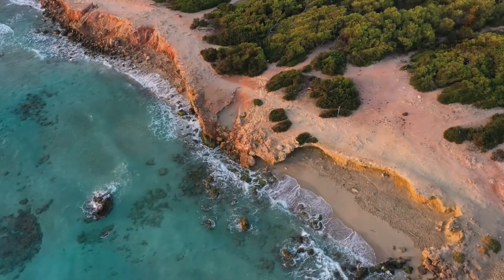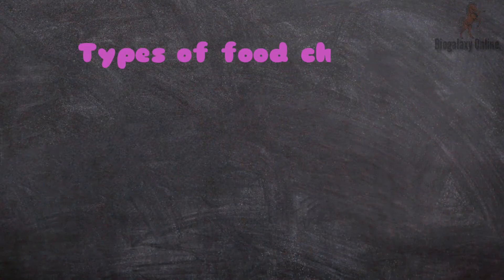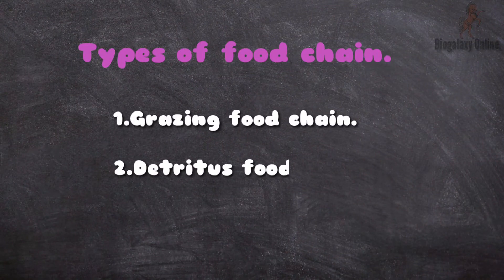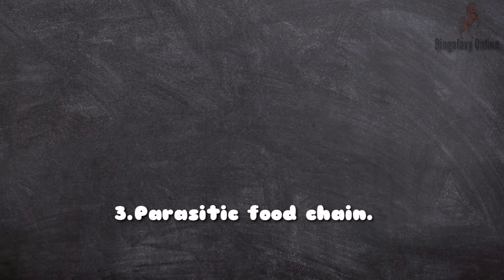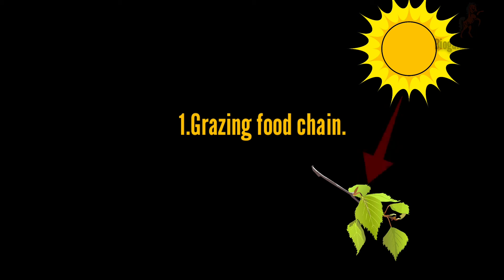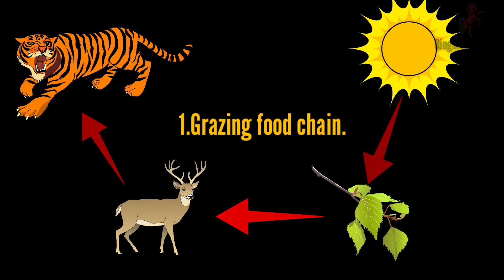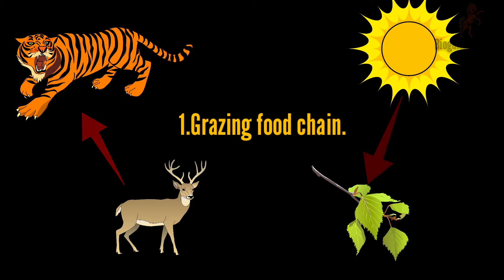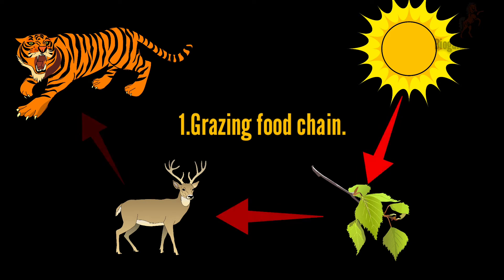Types of food chain in ecosystem | 2020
Types of food chain in ecosystem-this video explains food chain types in nature.
Topics covered in this video are as follows:
1.Types of food chain
2.Types of food chain in ecosystem.
3.Examples of different types of food chain.
4.What is food chain in science?
5.Grazing food chain diagram.
6.Grazing food chain.
7.Parasitic food chain.
8.Parasitic food chain diagram.
9.Detritus food chain.
10.Detritus food chain diagram.
11.Explanation of various types of food chain.

*Food____chain*
A food chain refers to the order of events in an ecosystem, where one living organism eats another organism, and later that organism is consumed by another larger organism. The flow of nutrients and energy from one organism to another at different trophic levels forms a food chain.

The food chain also explains the feeding pattern or relationship between living organisms. Trophic level refers to the sequential stages in a food chain, starting with producers at the bottom, followed by primary, secondary and tertiary consumers. Every level in a food chain is known as a  *trophic__level* .

The food chain consists of four major parts, namely:

*The___Sun:* The sun is the initial source of energy, which provides energy for everything on the planet.
 *Producers:*
 The producers in a food chain include all green plants. This is the first stage in a food chain. The producers make up the first level of a food chain. The producers utilize the energy from the sun to make food.

*Producers* are also known as autotrophs as they make their own food. Producers are any plant or other organisms that produce their own nutrients through photosynthesis. For example, green plants, fruits, phytoplanktons, small plants, and algae are some examples of producers in a food chain.

 *Consumers:* Consumers are all organisms that are dependent on plants or other organisms for food. This is the largest part of a food web, as it contains almost all living organisms. It includes herbivores which are animals that eat plants, carnivores which are animals that eat other animals, parasites are those organisms that live on other organisms by harming them and lastly the scavengers, which are animals that eat dead animals’ carcasses.
Here, *herbivores* are known as primary consumers and carnivores are secondary consumers. The second trophic level includes organisms that eat producers. Therefore, primary consumers or herbivores are organisms in the second trophic

 *Decomposers:* Decomposers are organisms that get energy from dead or waste organic material. This is the last stage in a food chain. Decomposers are an integral part of a food chain, as they convert organic waste materials into inorganic materials like nutrient-rich soil or land.
Decomposers complete a life cycle, as they provide nutrients to soil or oceans, that can be utilized by autotrophs or producers. Thus, starting a whole new food chain.

*Food____Web:*
Several interconnected food chains form a food web. A food web is similar to a food chain but the food web is comparatively larger than a food chain. Occasionally, a single organism is consumed by many predators or it consumes several other organisms. Due to this, many trophic levels get interconnected, and the food chain fails to showcase the flow of energy in the right way.

*Types of Food Chain*
There are mainly three types of food chains, namely detritus food chain and grazing food chain. Let’s look at them more closely:

*Detritus food chain:*
 The detritus food chain includes different species of organisms and plants like algae, bacteria, fungi, protozoa, mites, insects, worms and so on. The detritus food chain begins with dead organic material. The food energy passes into decomposers and detritivores, which are further eaten by smaller organisms like carnivores. Carnivores, like maggots, become a meal for bigger carnivores like frogs, snakes and so on. Primary consumers like fungi, bacteria, protozoans, and so on are detritivores which feed on detritus.

*Grazing food chain:*
 The grazing food chain is a type of food chain that starts with green plants, passes through herbivores and then to carnivores. In a grazing food chain, energy in the lowest trophic level is acquired from photosynthesis.
In this type of food chain, the first energy transfer is from plants to herbivores. This type of food chain depends on the flow of energy from autotrophs to herbivores. As autotrophs are the base for all ecosystems on earth, the majority of ecosystems in the environment follow this kind of food chain.

*patasitic food chain *
A parasitic food chain starts from herbivores but food energy passes from larger to smaller organism without outright killing as in case of predator food chain. Hence, the larger animals are considered to be the hosts and the smaller animals which fulfil their nutritional requirements from the hosts are considered as parasites.